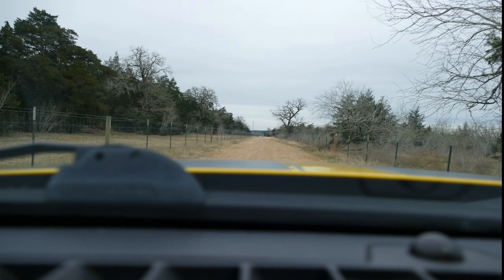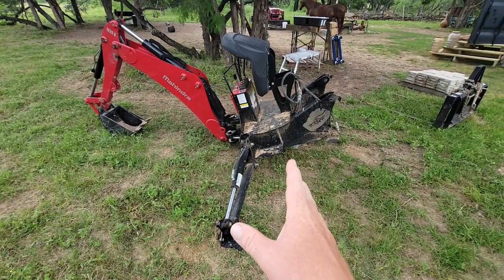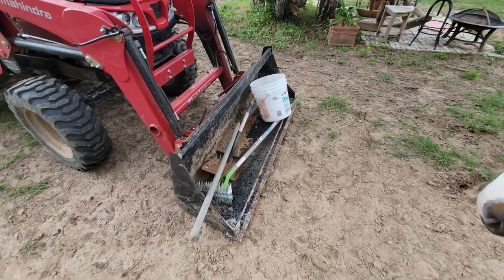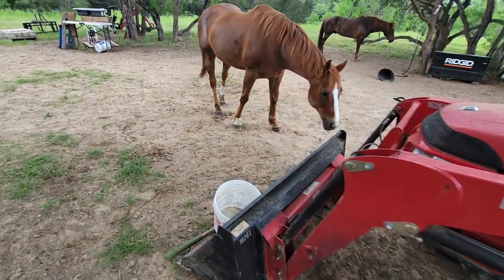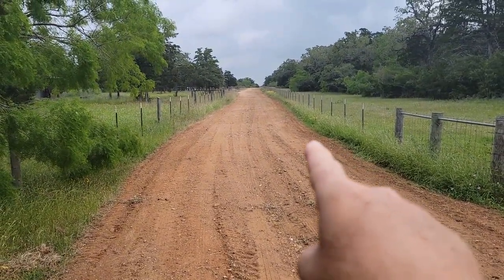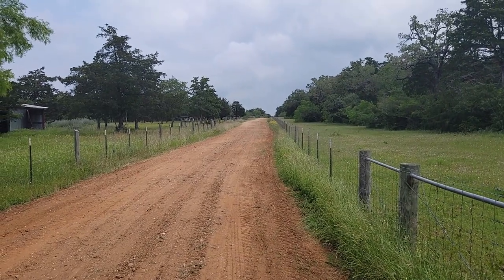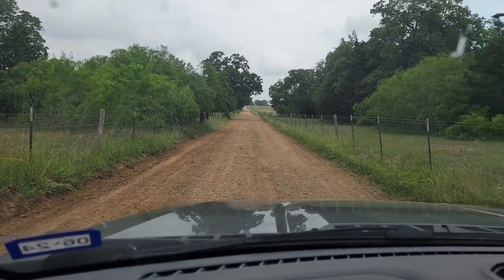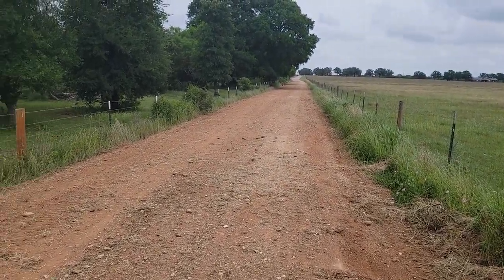Gravel road rebuild. A lay-man study on civil engineering and Texas manners.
I take a look at my road work. A self-inspection. This road needed some big help, and my little Mahindra 1626 had the guts to get it done. While it certainly is not an earth mover, it was a good earth shaper.

I got ditches on both sides of the road. It has been many years since this road had all that. Then I even managed to build up a small crown.

Rain is on the way. Gentle for 2 days and then an inch or so. This is perfect to pack the work, and then a day of harder rain so I can see what the water management is doing.

I decided to pay myself with a gold star and a pat on the back.